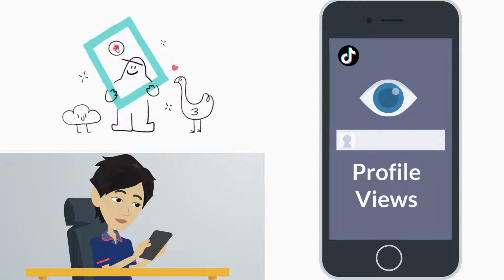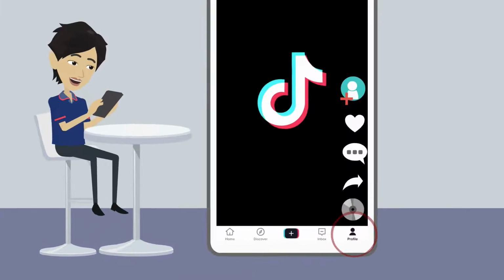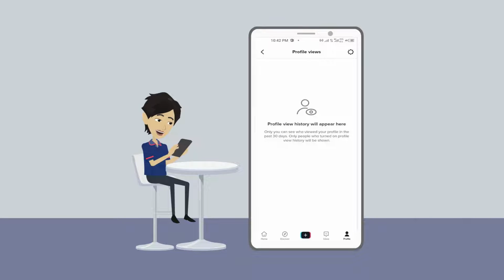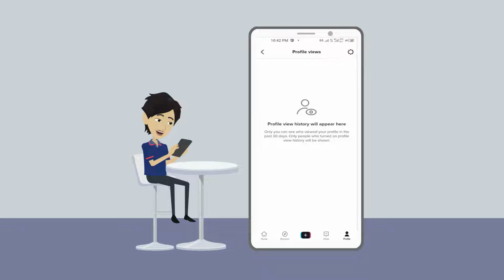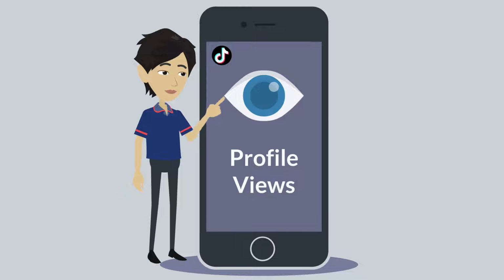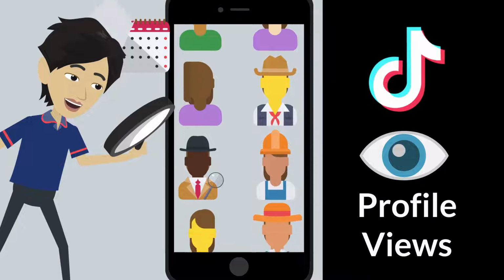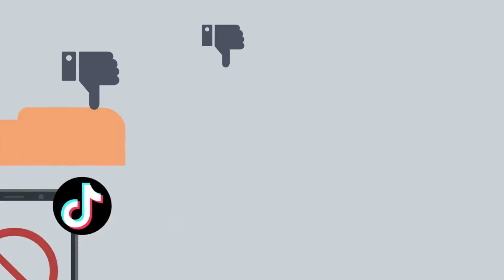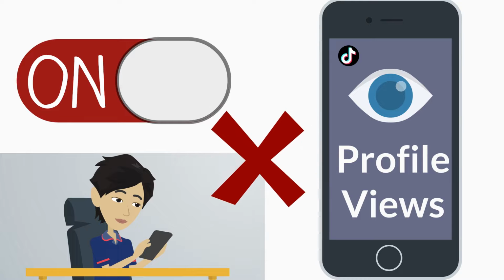How To Turn ON Profile Views On TikTok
Tiktok has a great feature called profile views, which allows users to see information on who is viewing their profile. Today let’s discuss how you can switch on this feature, and why it’s something you should do to help you grow your Tiktok profile.

About US